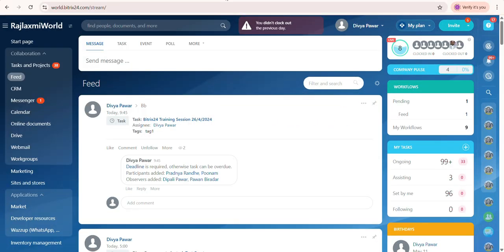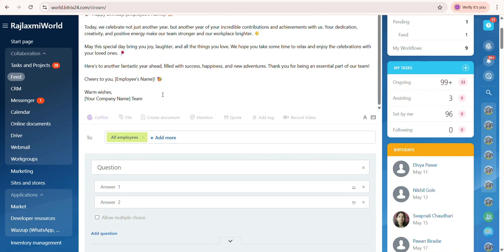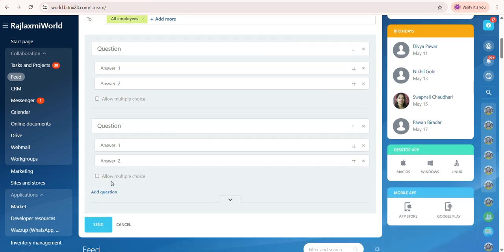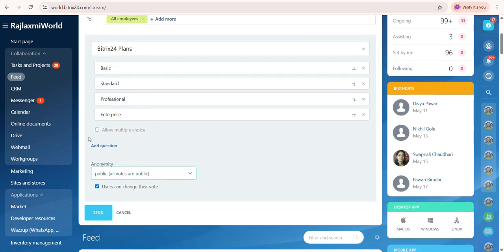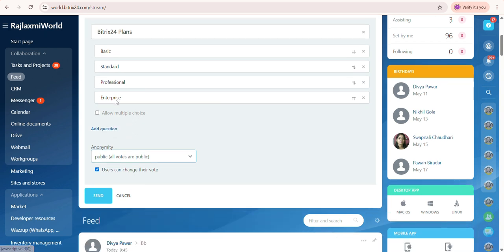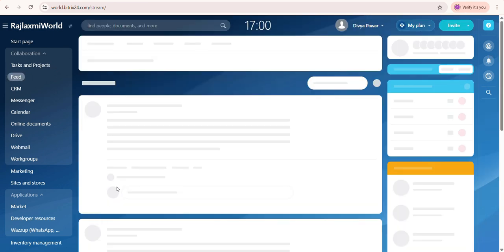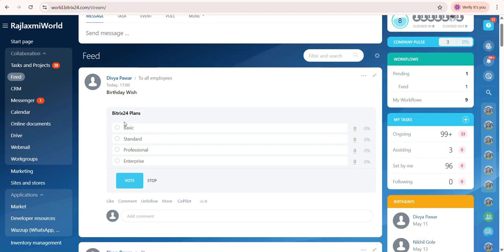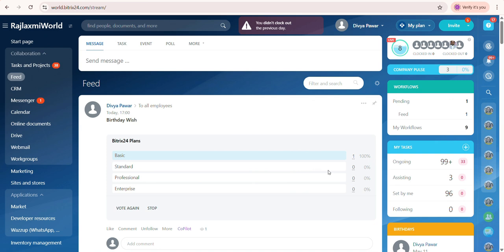How to Create a Poll in Bitrix24 Feed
Want to boost team engagement in Bitrix24? In this video, we’ll walk you through how to create a poll in the Bitrix24 activity feed step-by-step! Whether you're managing a remote team or streamlining decision-making, the Bitrix24 poll feature is a powerful tool to collect feedback, vote on ideas, or plan events right inside your workspace.

How to customize poll options and set deadlines

How participants vote and view results

Tips to increase engagement using polls

📌 Why Use Polls in Bitrix24?
Polls are a fast and easy way to make collaborative decisions, whether it’s about a meeting time, a design concept, or a company event. Learn to make the most out of this underused feature!

🏷️ Suggested Keywords:

bitrix24 poll

how to use polls in bitrix24

bitrix24 feed tutorial

create a poll in bitrix24

bitrix24 tips and tricks

bitrix24 engagement features

remote team collaboration bitrix24

bitrix24 tutorial for beginners

improve team communication

voting in bitrix24